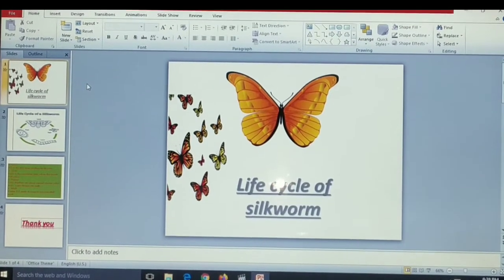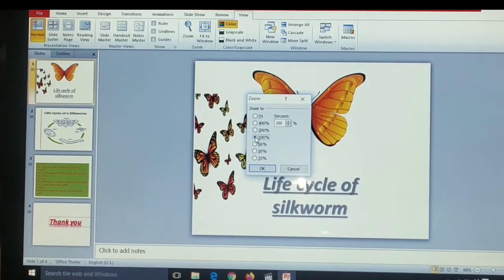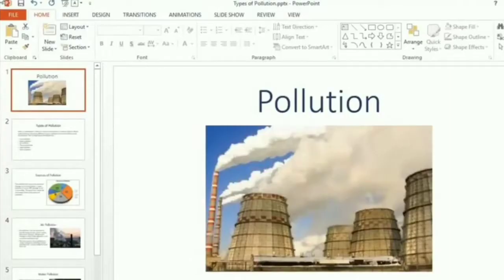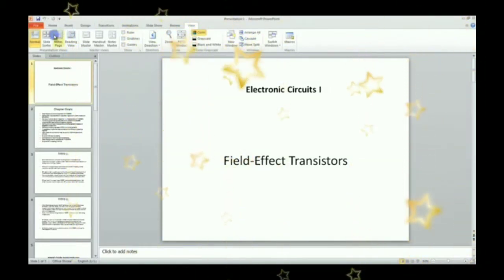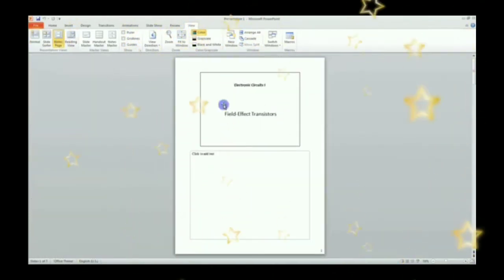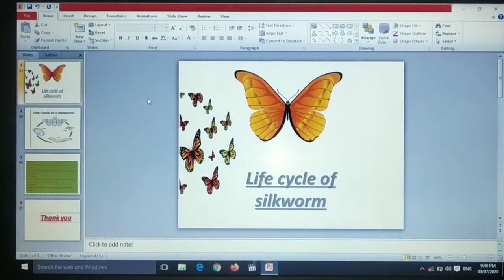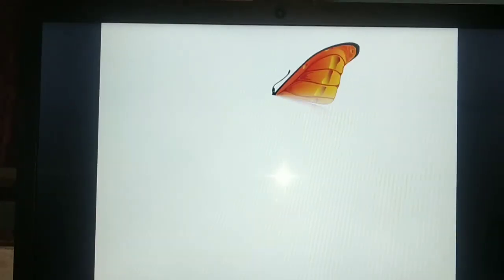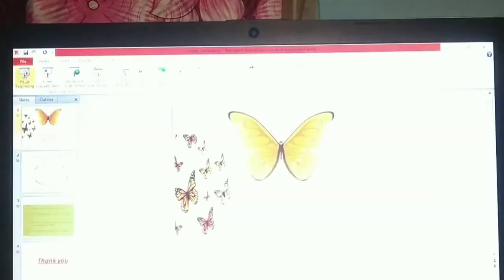Viewing a presentation in power point Computer. class 8th